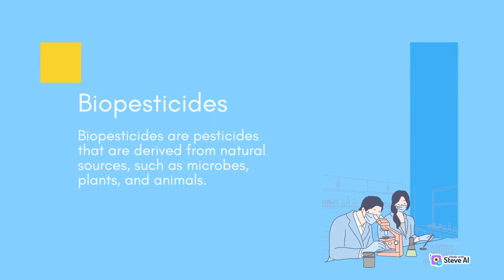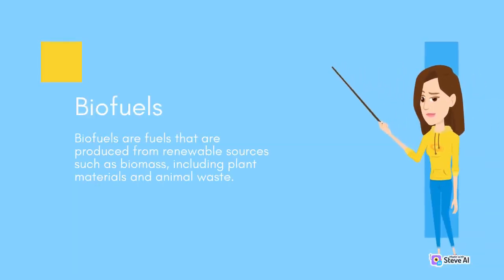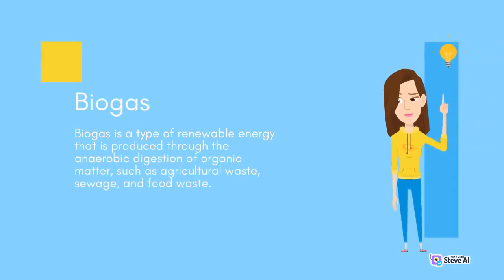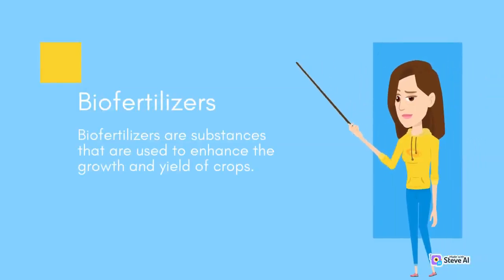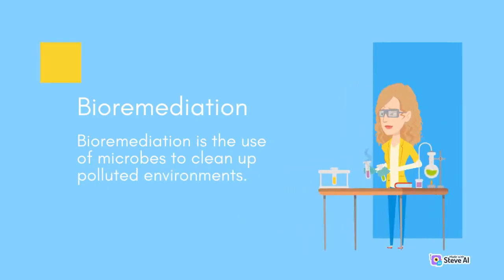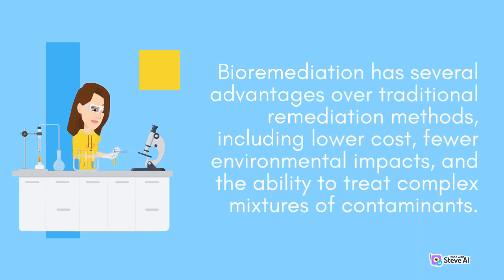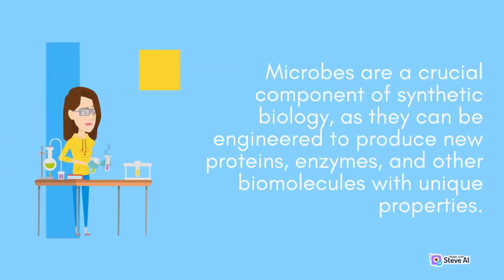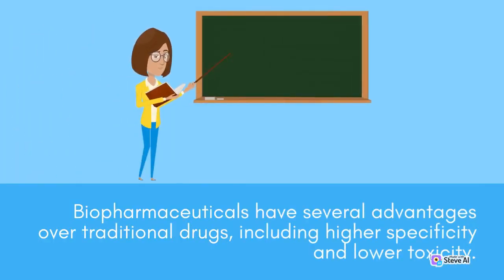Types of microbial products and their applications | Part 2 | Wonderful Biology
Enzymes
Enzymes are proteins that act as catalysts in various biochemical reactions. These proteins are produced by microbes such as bacteria, fungi, and yeasts. Enzymes have a wide range of applications, including food processing, pharmaceuticals, and the production of biofuels. In the food industry, enzymes are used in the production of cheese, beer, and bread. In the pharmaceutical industry, enzymes are used in the production of antibiotics, as well as in the treatment of diseases such as cancer and heart disease. In the production of biofuels, enzymes are used to break down plant material into sugars, which can then be converted into ethanol.